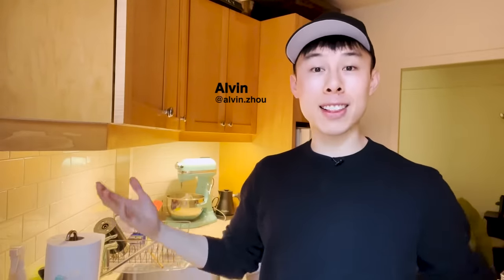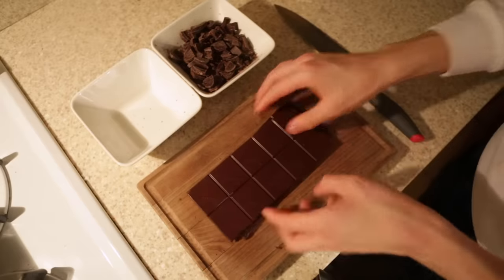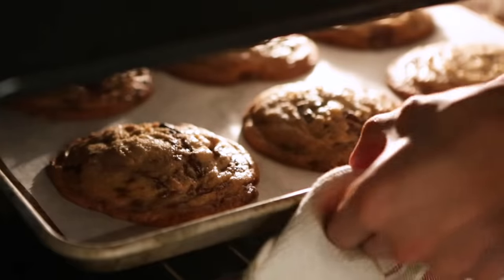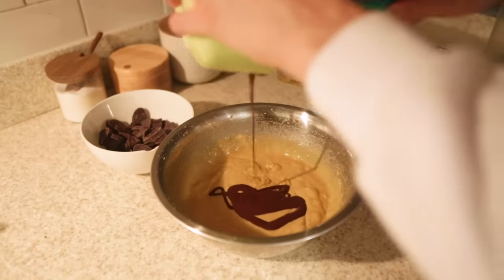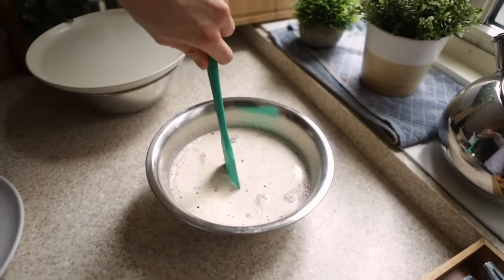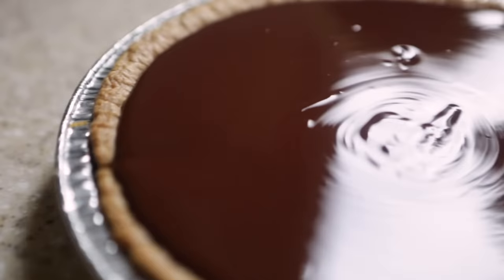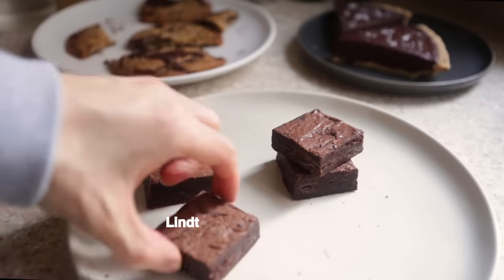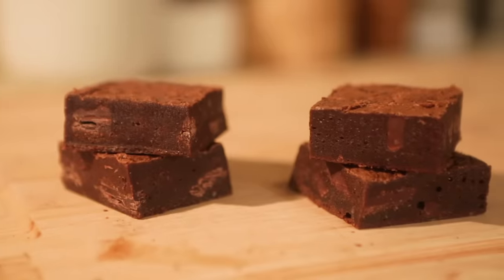Baking With $48 Vs $12 Chocolate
"$12 chocolate is like watching Transformers. $48 chocolate is like watching a Christopher Nolan film."

0:00 Intro
1:03 Comparing the chocolate
3:04 Chocolate chip cookies
5:50 Brownies
9:42 Chocolate tart
13:15 Cookie tasting
14:48 Brownie tasting
15:42 Tart tasting
16:30 Answer time

MUSIC
My Souvenir_Full
Licensed via Warner Chappell Production Music Inc.